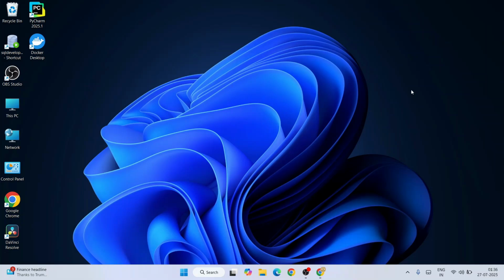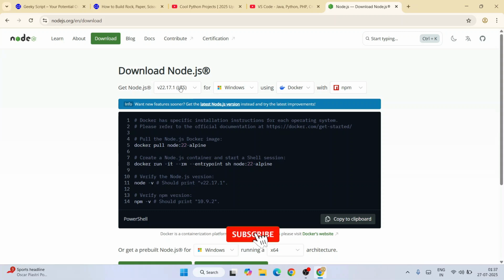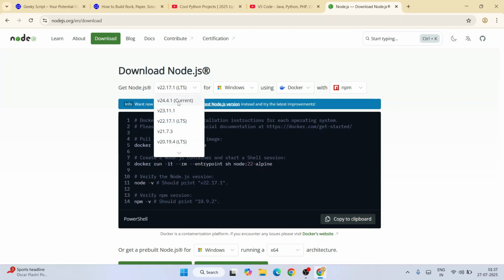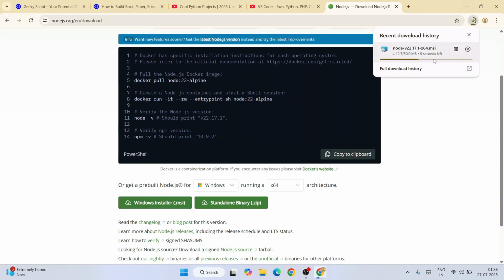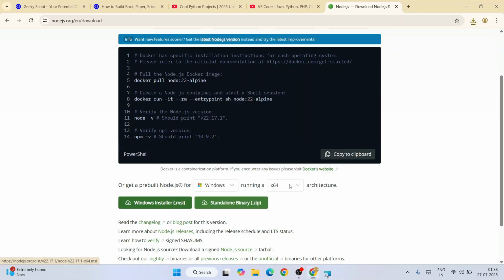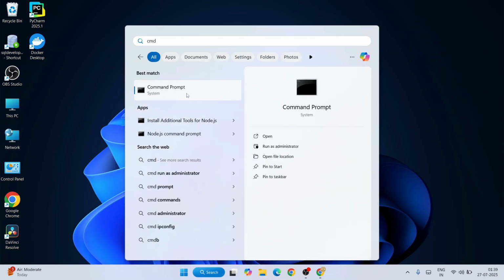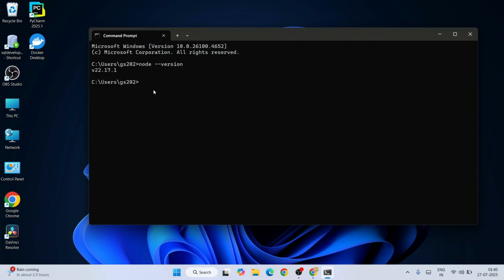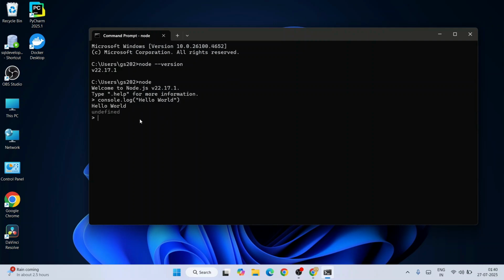How to Install NodeJS 22.18 on Windows 10/11 [ 2025 Update ] JavaScript Programming Tutorial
Hello Everyone! Today in this video, I will guide you on How to install NodeJS 22.18 on Windows 10. Windows (64-bit).

Find the installation file and click on it to download. Here is this video we showed how to download and install NodeJS in Windows 10.

Step 2. Install NodeJS 22.18
Double-click to run the NodeJS download file. Follow the prompt in the video and install NodeJS on your OS.

Topics addressed in this tutorial:
How To Download And Install NodeJS 22.18 On Windows 10 64 bit OS
How to Install NodeJS and Get Started